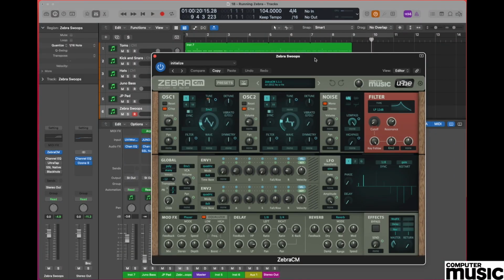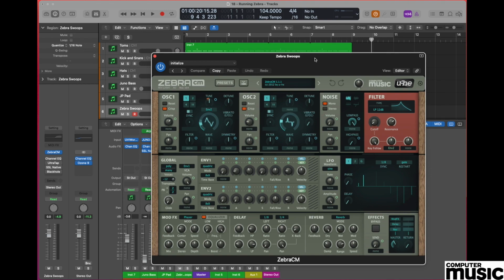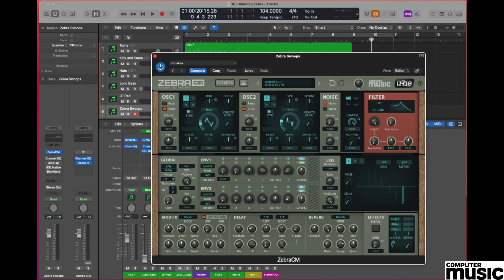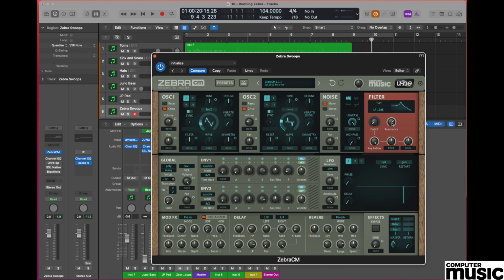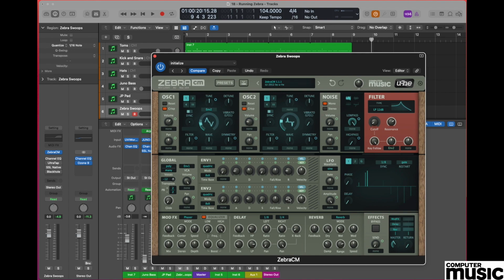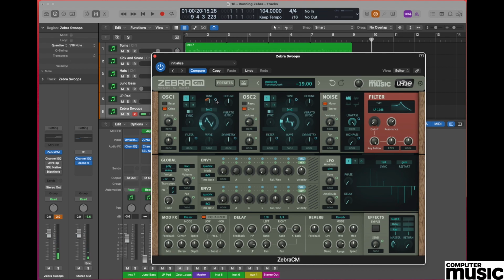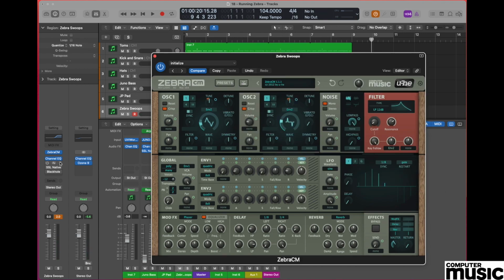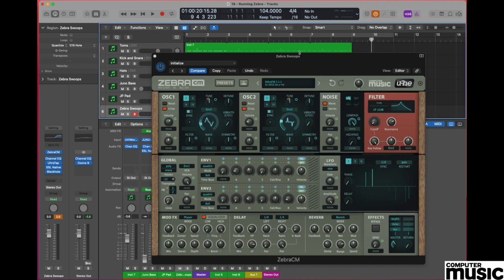Synth Masterclass #18 – Kate Bush synths